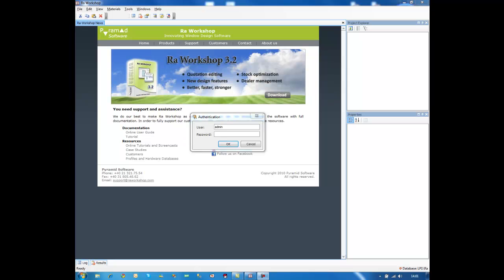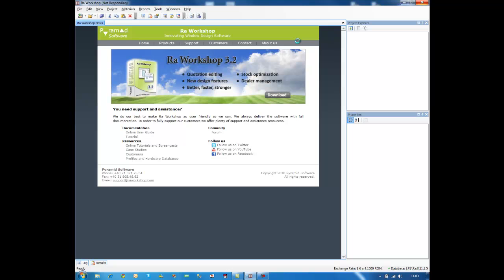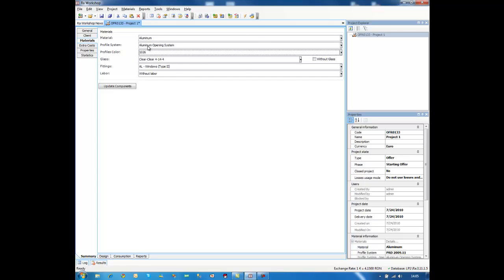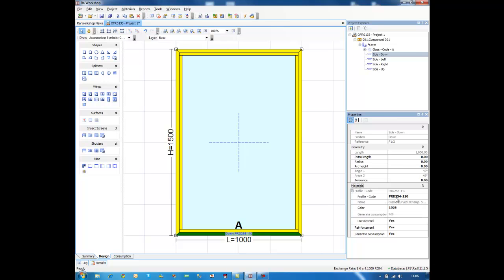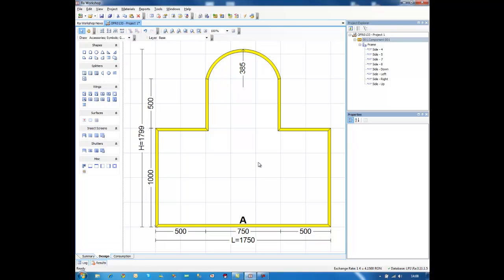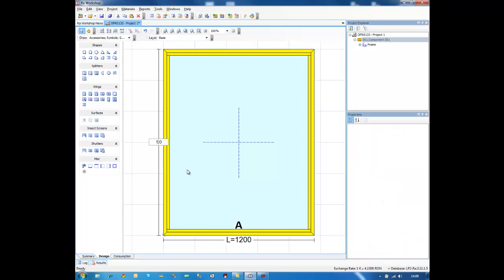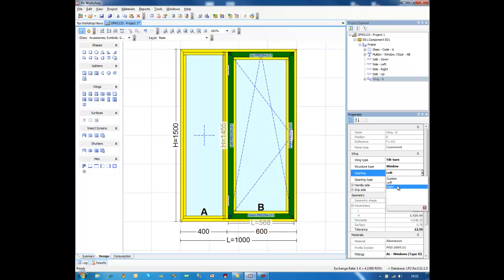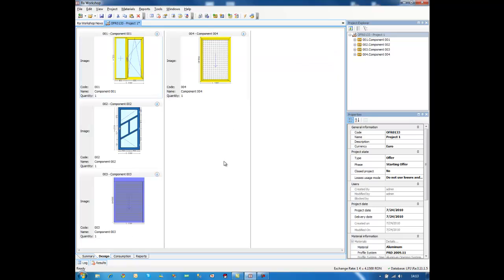Ra Workshop 3.2 - Full Presentation - Part 1 of 3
This is a general presentation of Ra Workshop -- windows and doors design and production software. Many new things have been added to version 3.2 so we decided to make a new presentation video. I hope this Ra Workshop video will give you an inside view of what our software is able to do for you.